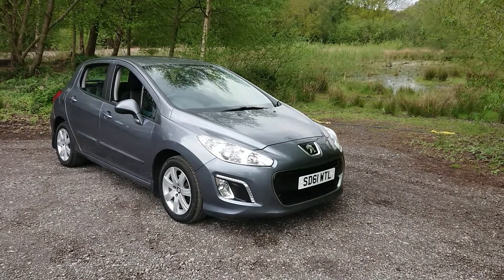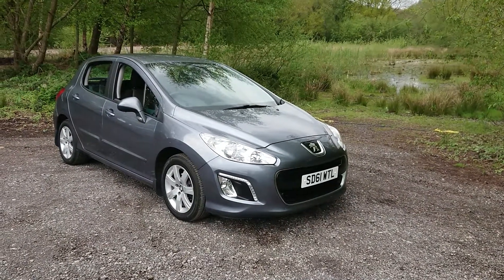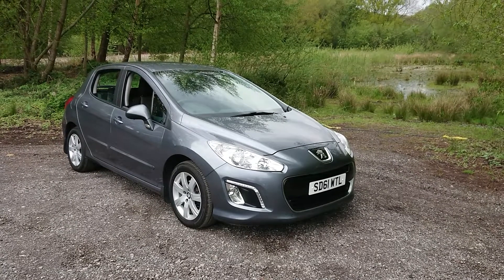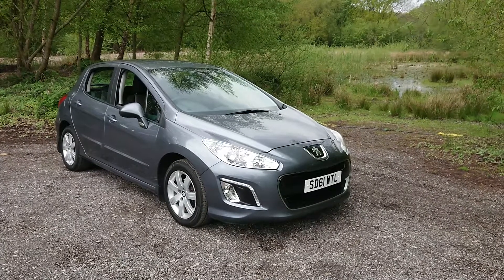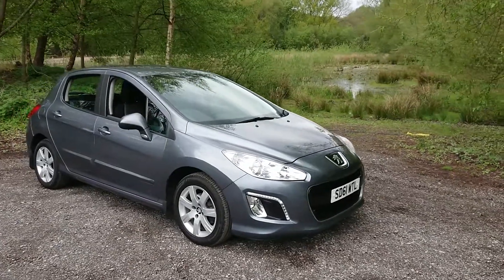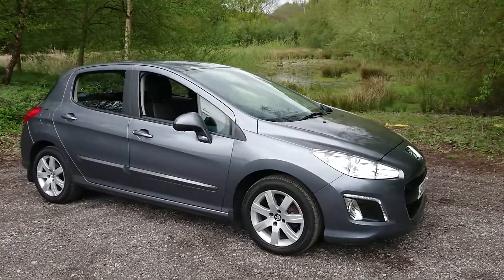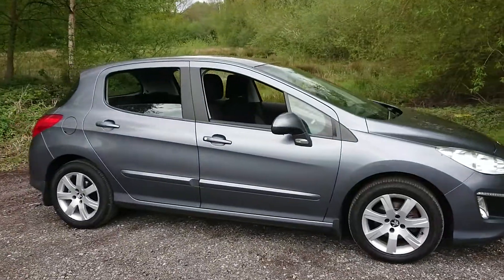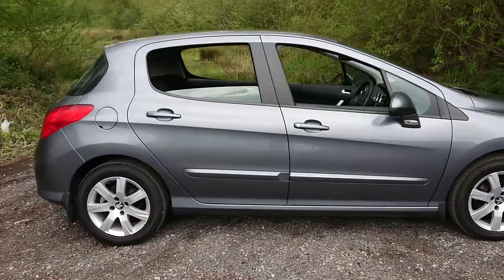Peugeot 308 1.4 Active 5dr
LOVELY WELL CARED FOR 308 ACTIVE PREVIOUSLY SUPPLIED BY OURSELVES TO THE SECOND OWNER WITH A FULL SERVICE HISTOR